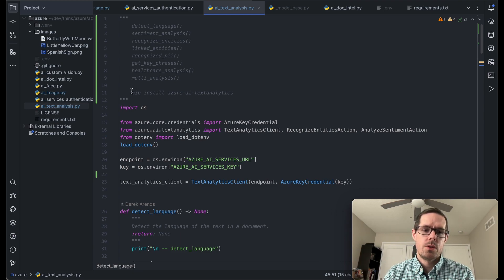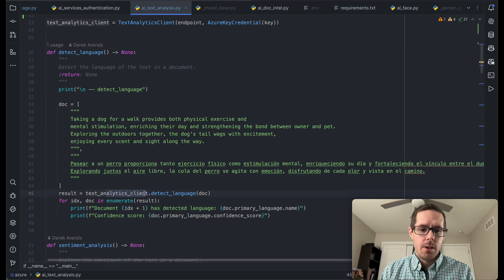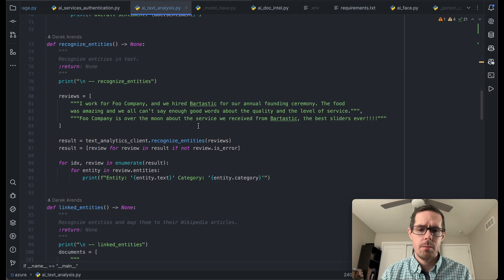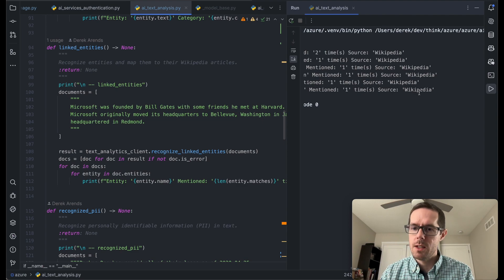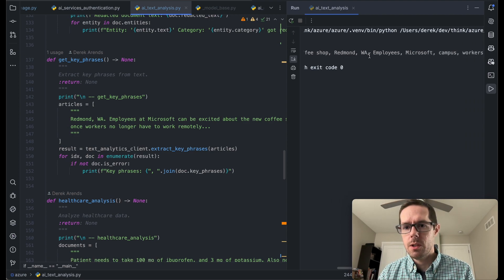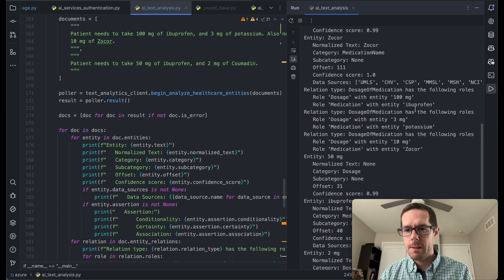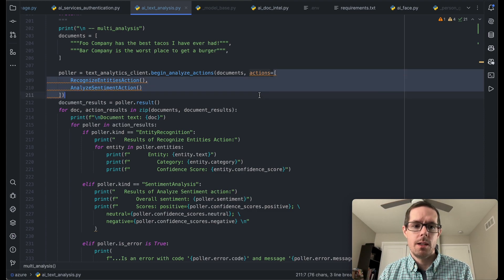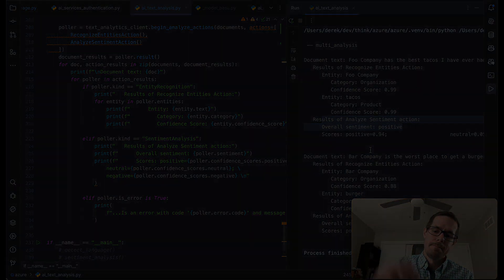Azure AI Text Analysis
In this video I walk through using the Azure AI Services to do text analysis.

From language detection, masking PII, to matching prescriptions to dosage.